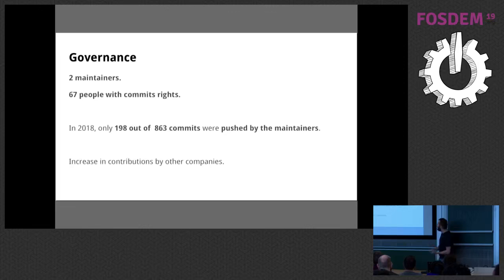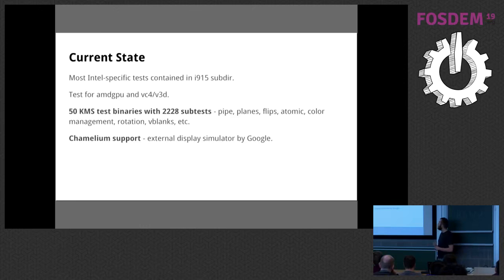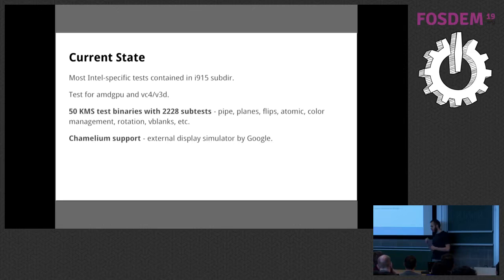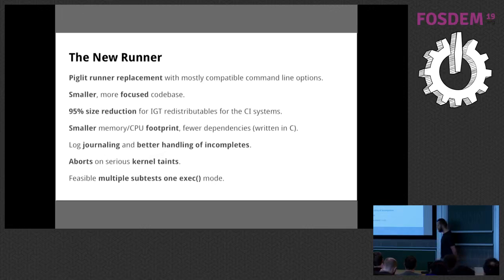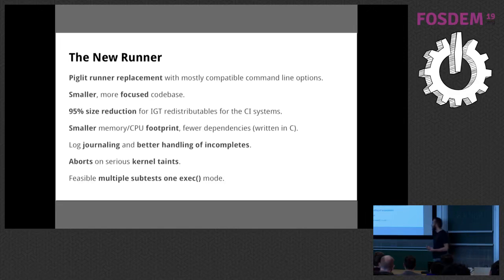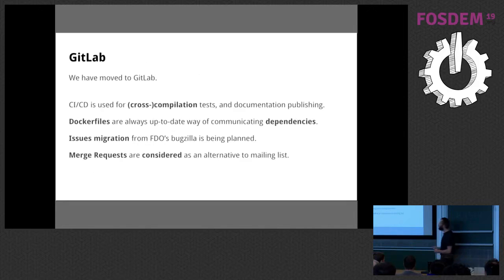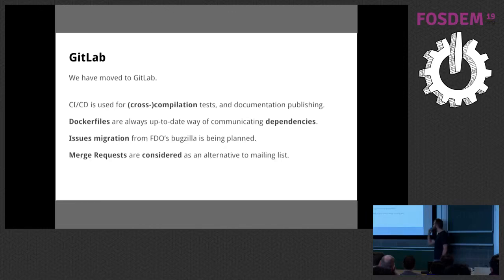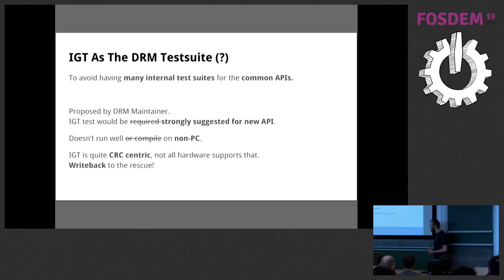IGT GPU Tools the past, the present, the future